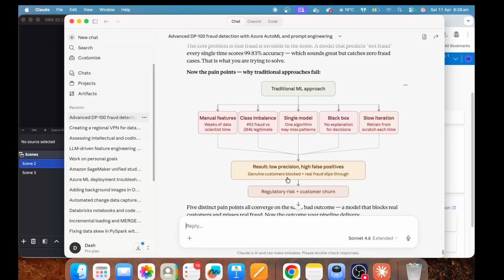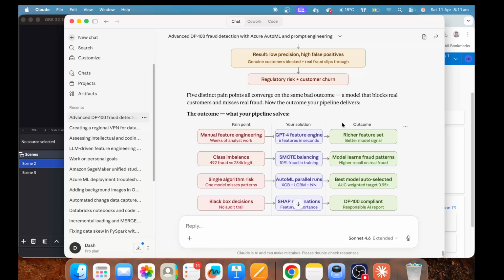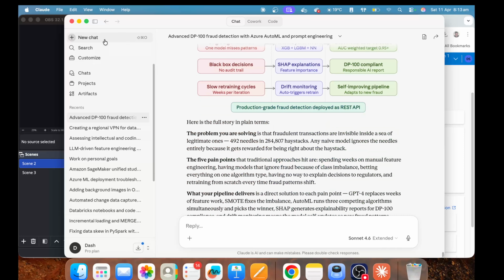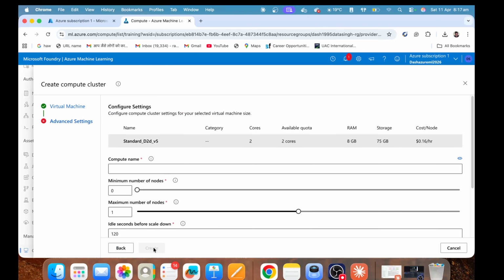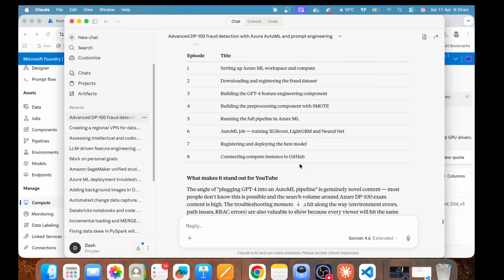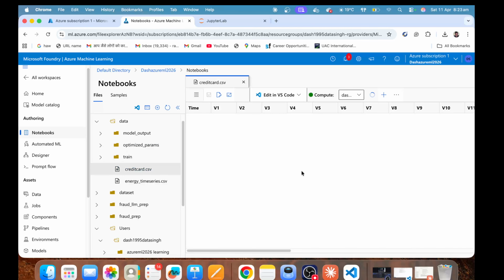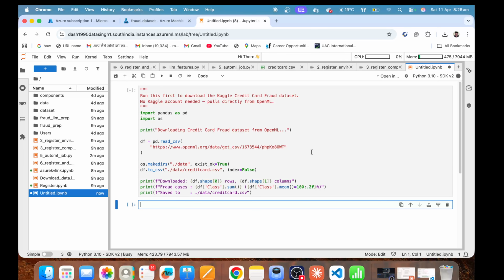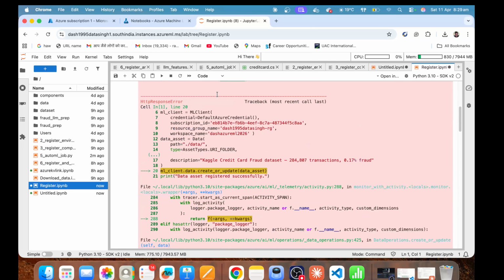Azure ML DP-100 Project (Ep 1): The Fraud Detection Problem Nobody Talks About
Episode 1 of a hands-on Azure ML DP-100 project: we introduce the fraud detection problem and the plan for the full series.